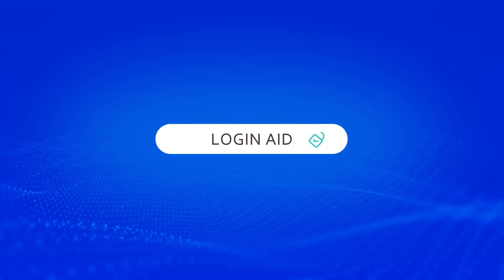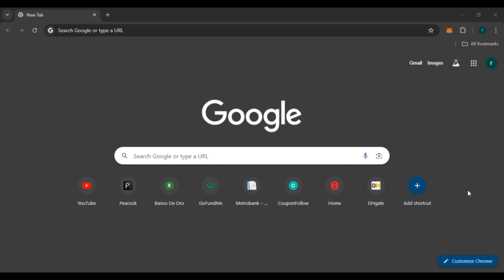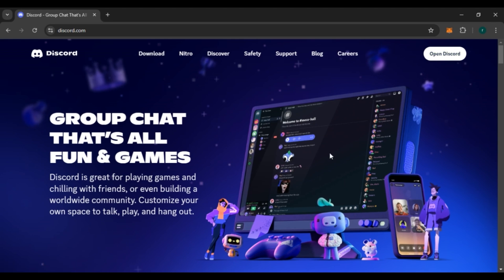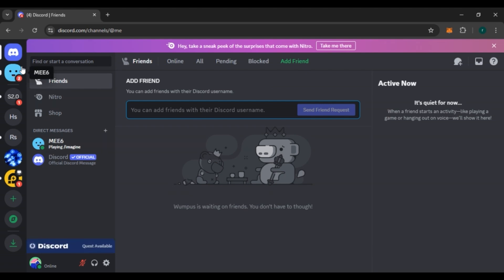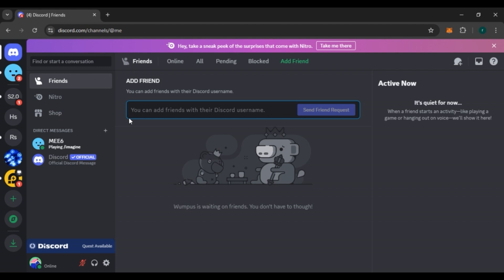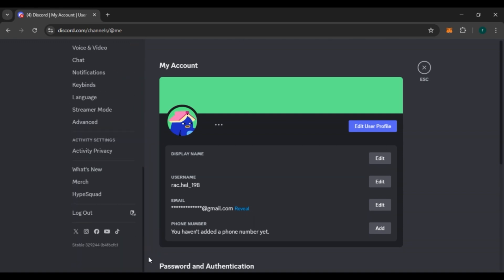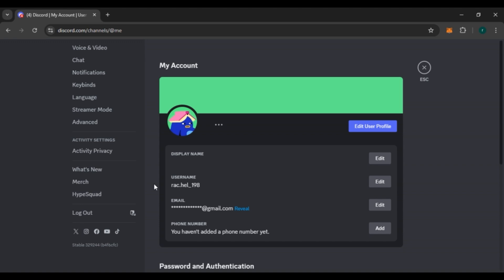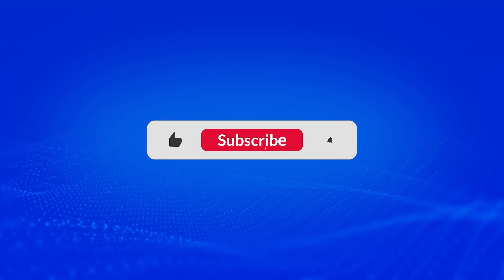How To Fix 'Wait Are You Human' Captcha On Discord 2024 | Solve Discord Captcha Verification Issue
In this video, learn how to fix the 'Wait Are You Human' captcha error on Discord. We guide you through troubleshooting steps to solve this issue and bypass the captcha prompt, ensuring a smooth login or registration process. Follow this tutorial if you're stuck on the captcha verification screen and unable to proceed with using Discord.